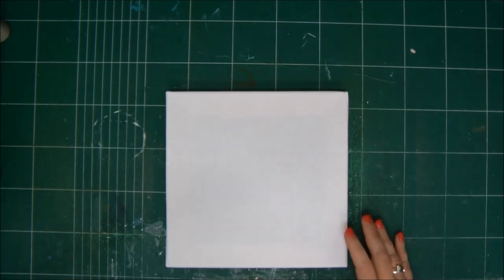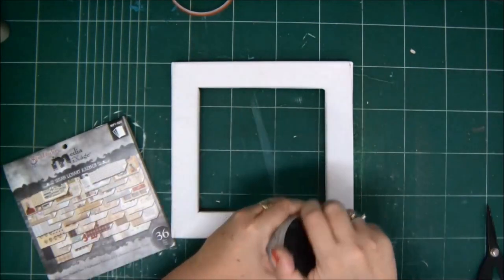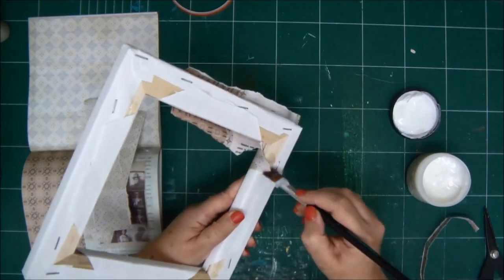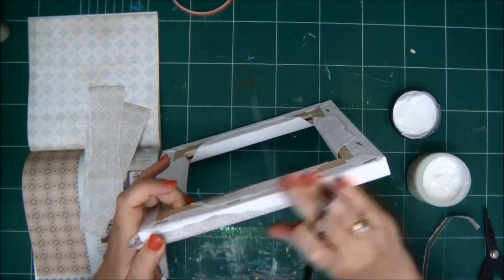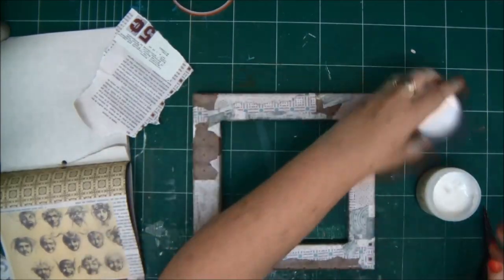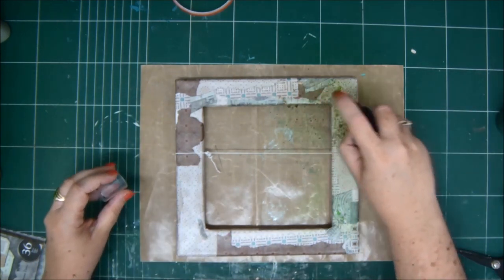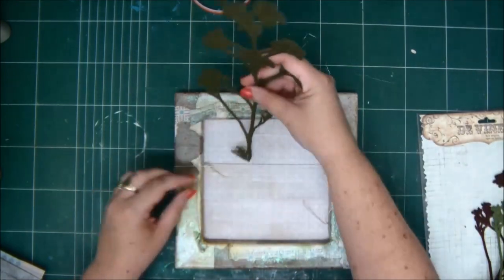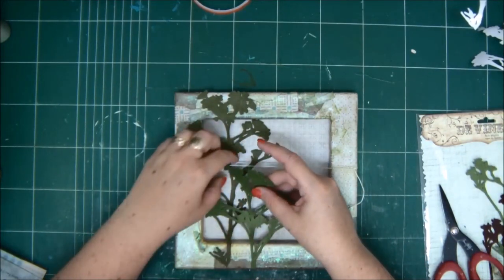How to Make a Shadow Box Frame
Learn the technique of making a 3D shadow box frame and embellish it. A fun DIY home décor project you can do with your supplies and a canvas.
Find out how to make a shadow box from canvas and how to add embellishments to all its sides to make it look amazing!
An easy to make DIY shadow box you can customize and style like you want